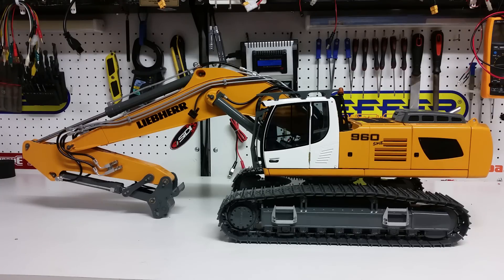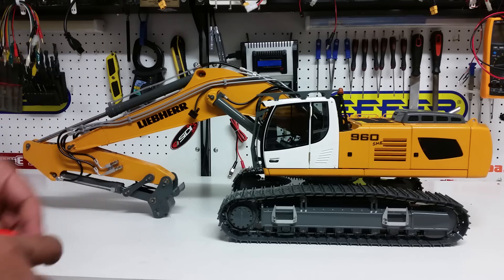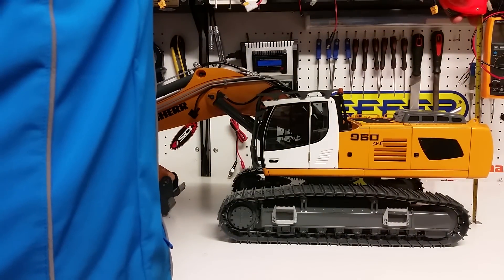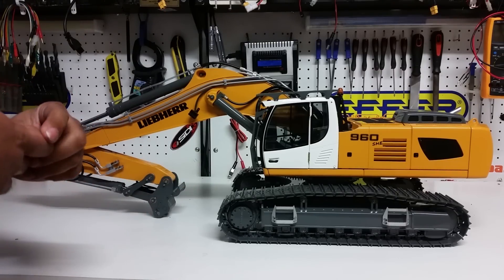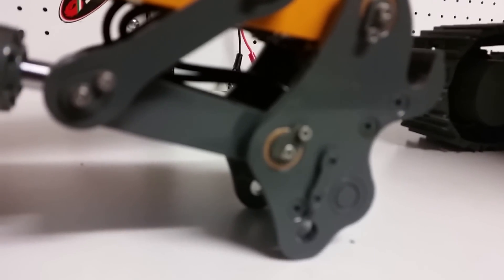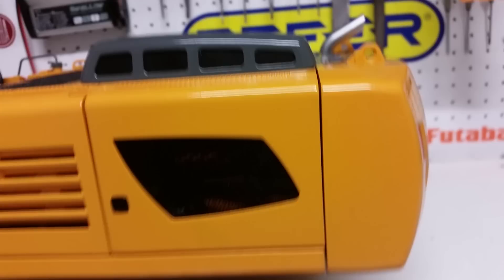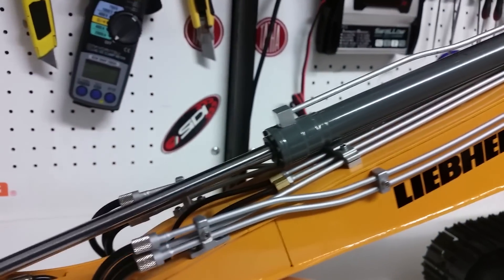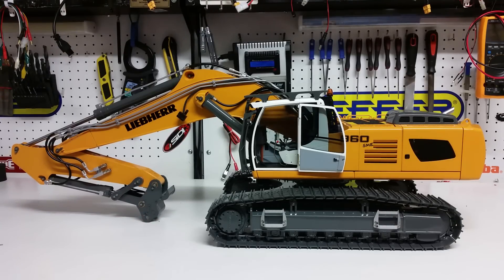CSMI : Part 2 LIEBHERR 960 RC EXCAVATOR RTR UNBOXING